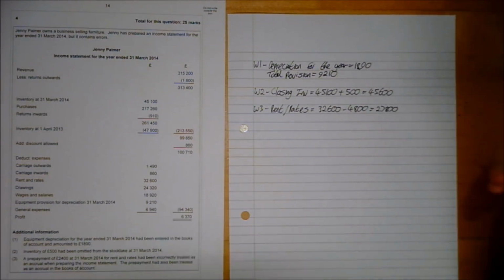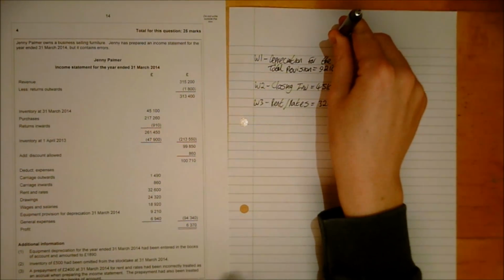AQA Accounting ACCN1 June 2014 Q3/4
Sorry about the video quality but it wouldn't let me upload in the usual 720p!
I didn't explain the written questions in question 3 (part e, f and g) because the mark scheme explains the answers well and there's no point in me explaining them as it'll make the video unnecessarily longer